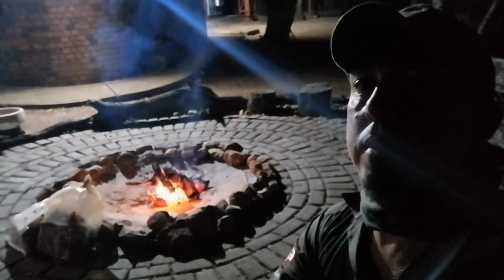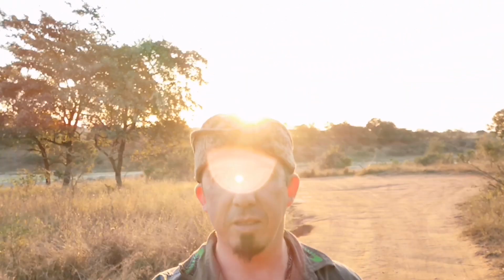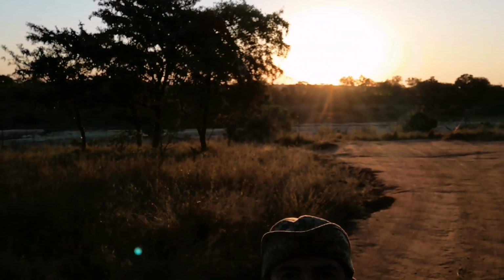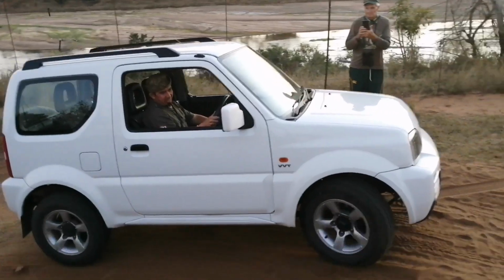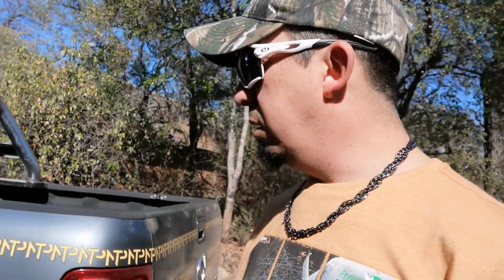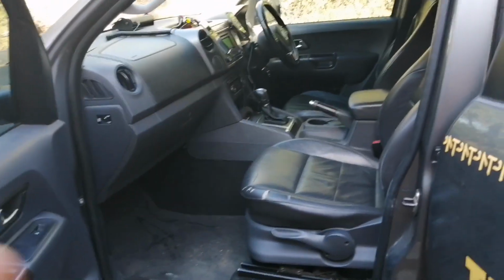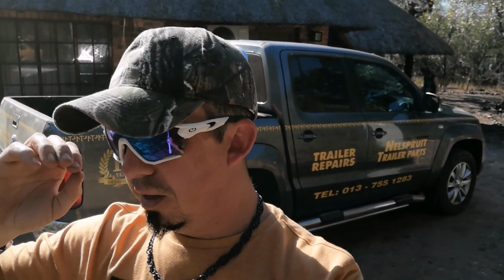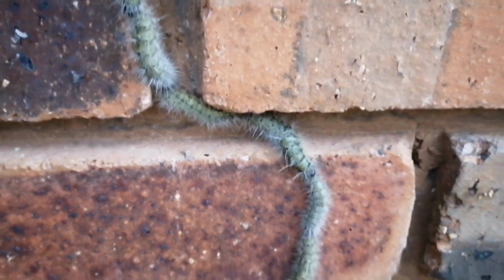Amarok Review, Amamazing amarokstar. Suzuki Jimny Rules.